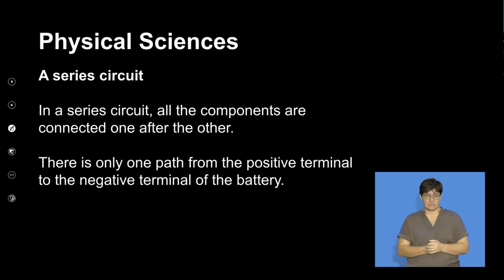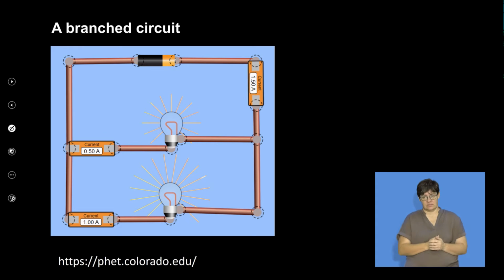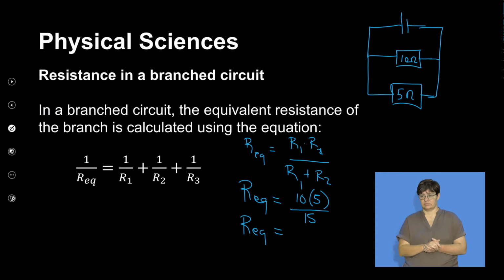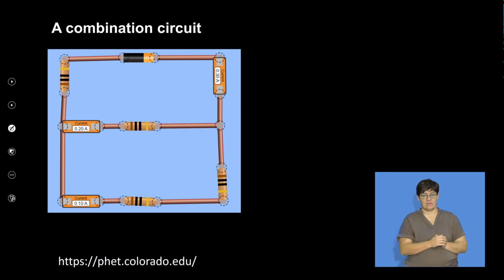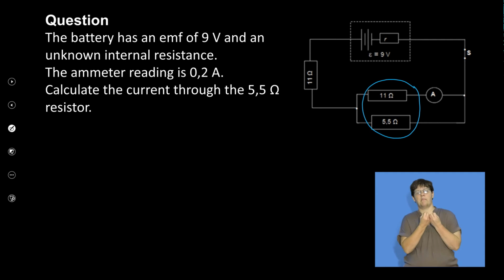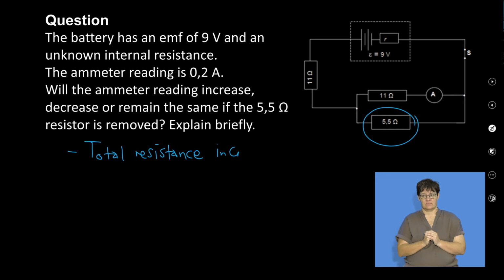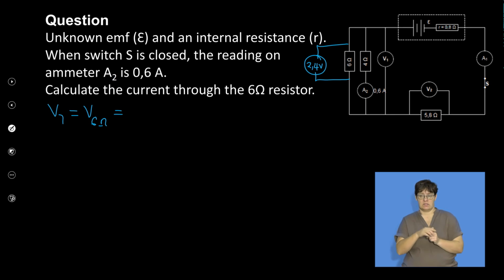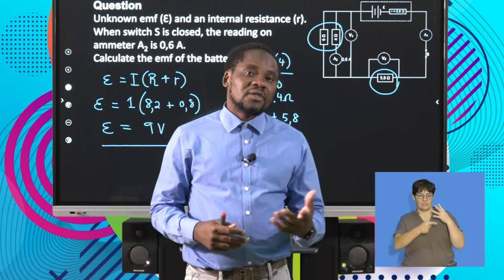Physical Sciences Exploring Electric Circuits